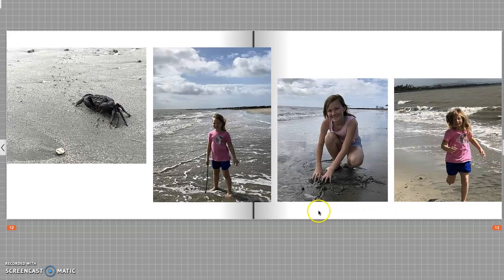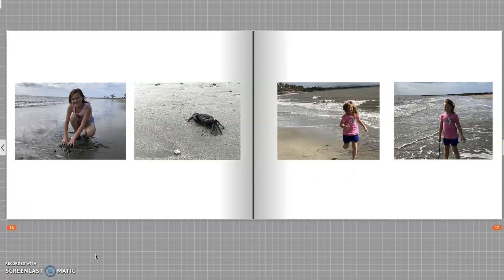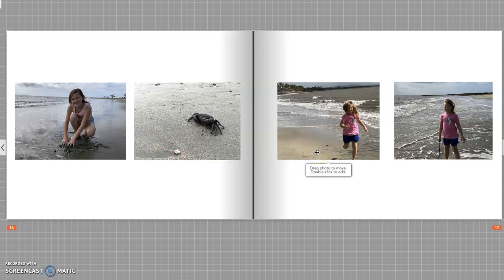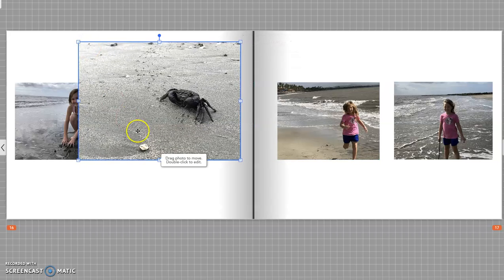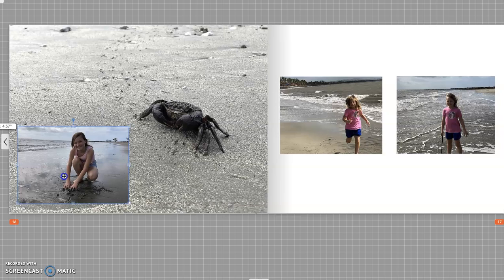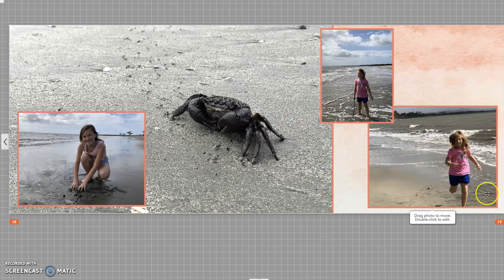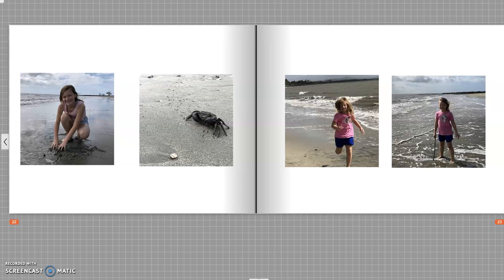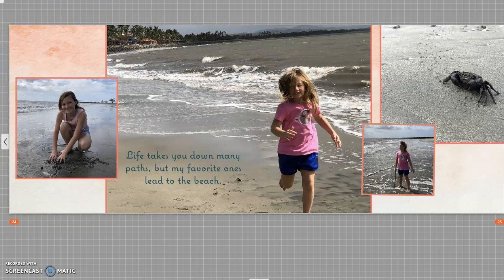Photo book Design Techniques: use RANDOMIZING to promote READER INTEREST by PhotoBook pHaNaTiC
Learn how to increase reader INTEREST in your photobooks by using RANDOMIZING techniques. This is the FIRST STEP toward developing ENGAGEMENT where the reader makes a CONNECTION to the people and events in the photos, thereby fostering MEMORIES. The techniques DISCUSSED and DEMONSTRATED in this video are applicable to ALL MEDIA. whether that's a digital photobook service or traditional scrapbooking with paper. Learn about WHAT these techniques are and WHY they are important. See some AWESOME photobook example pages on a variety of THEMES!

This video will DISCUSS and SHOW EXAMPLES of:
WHAT is randomizing,
WHY is randomizing important,
HOW to use randomizing to promote reader INTEREST- change design, photo placement & arrangement, benefits of "DEAD SPACE", how to show CHANGE IN MOTION, candid / humor

CHECK OUT THE ENTIRE DESIGN COLLECTION!! PhotoBook pHaNaTiC DESIGN TECHNIQUE VIDEO COLLECTION goes into DETAIL about AESTHETICS, RANDOMIZING and ENGAGEMENT by giving you EXAMPLES so you can see first-hand the benefits of these designs. For a more DETAILED video on these topics be sure to check out:

SHUTTERFLY Fans- CREATE AMAZING photobook pages for your SHUTTERFLY album using EASY STEP-BY-STEP directions that show you exactly what background, frames, ribbons, stickers and font style, size and color were used to make a variety of photobook pages.